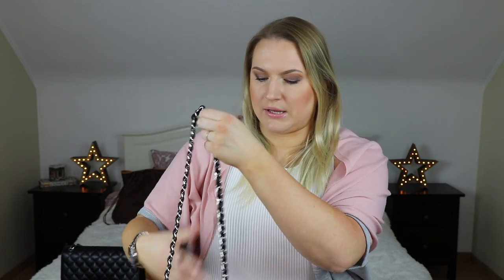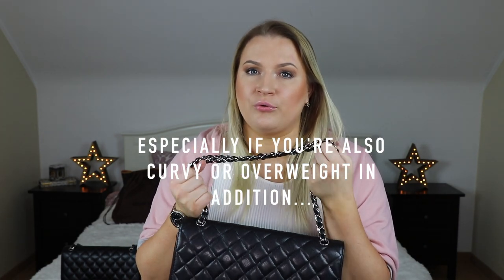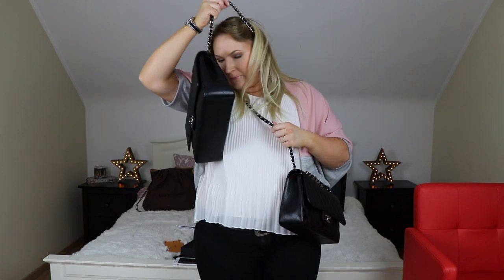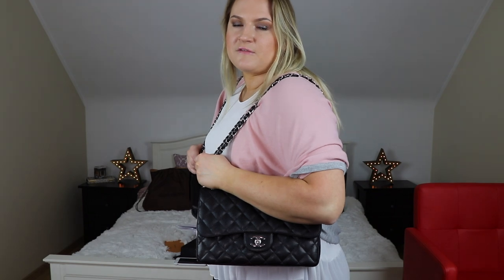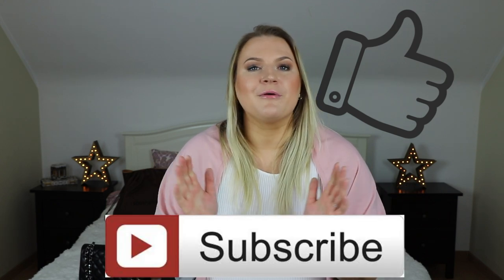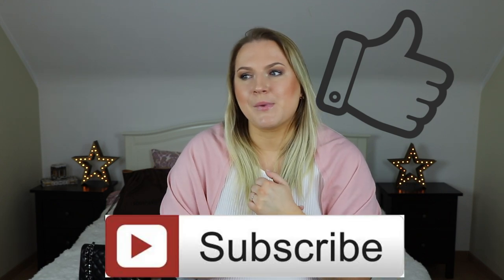CHANEL DOUBLE FLAP JUMBO VS. MAXI SIZE COMPARISON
After numerous requests I'm finally filming a size comparison and my thoughts on which one I find to be better suited as a very first bag of the mindblowingly expensive, but oh-so-stunning fashion company.

SNAPCHAT         itscarolsummer
INSTAGRAM       itscarolsummer

Nevah eval will I evah try to sell you some bollocks: my ideas and opinions are my own and cannot be bought by anyone, ever. Please do bare in mind that since I'm just like you, my opinions can change. Do forgive me if I bash a product just to discover how to use it properly only later in time or vice versa.